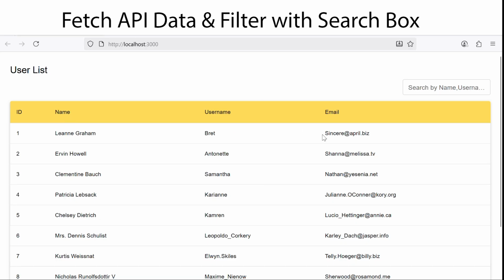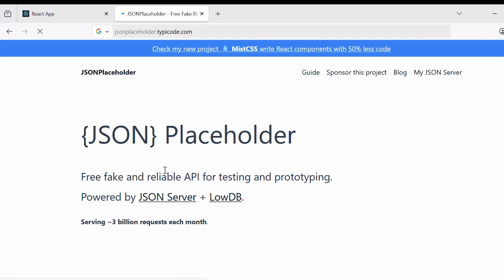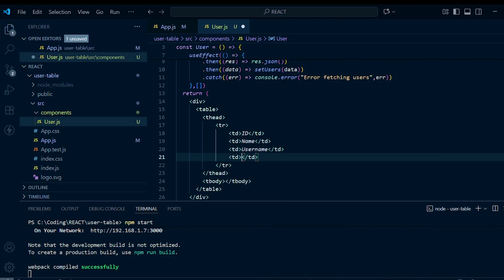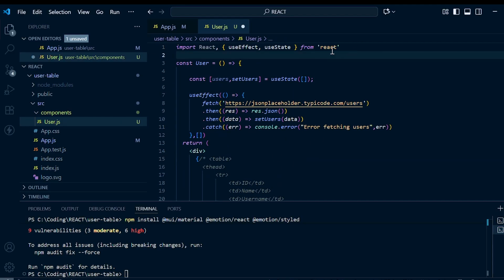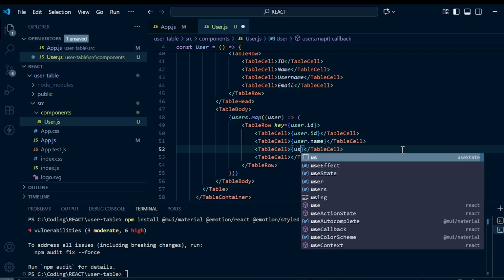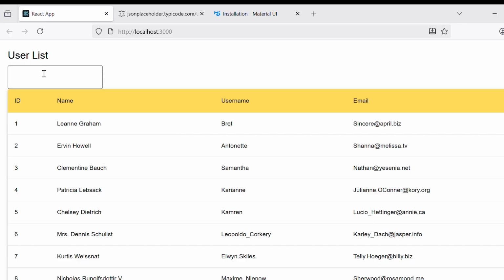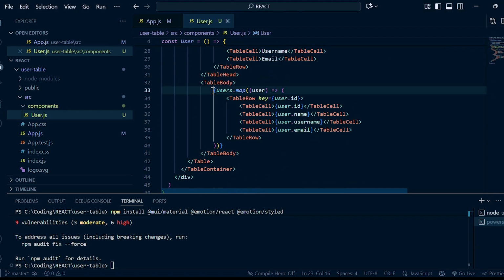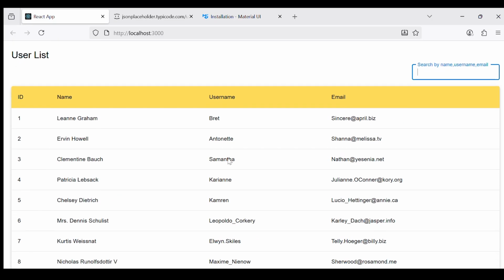How to Fetch Data from API & Add a Search Filter in React JS | Material UI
Hello All,
In this React JS tutorial, we will learn step by step how to fetch data from an API, display it inside a Material UI table, and add a dynamic search filter to filter data by name, username, or email.